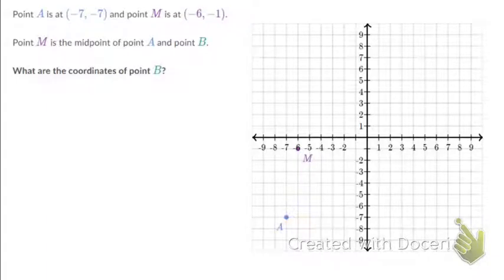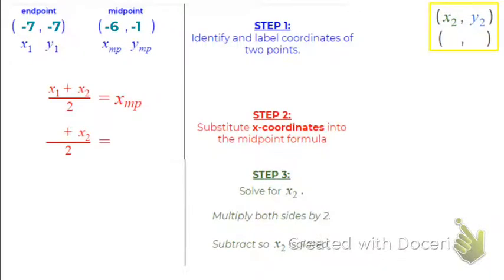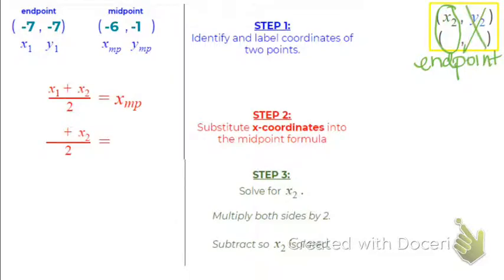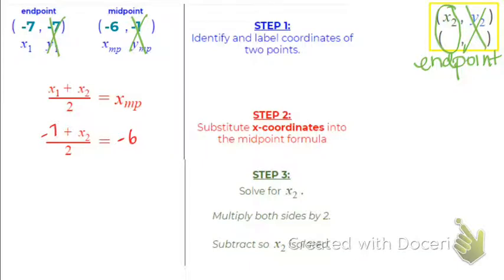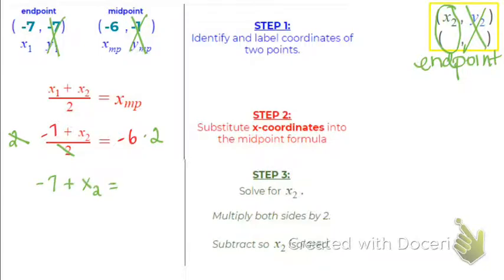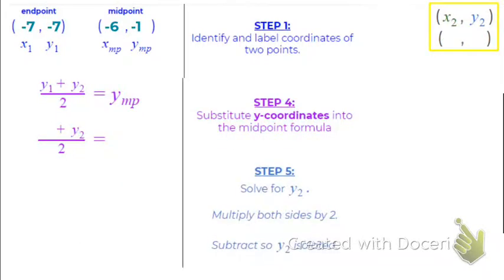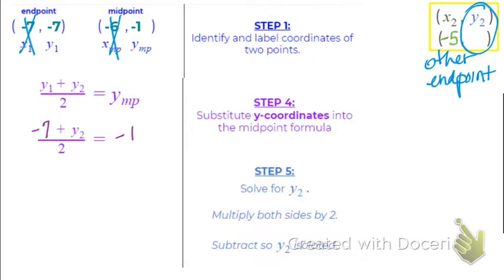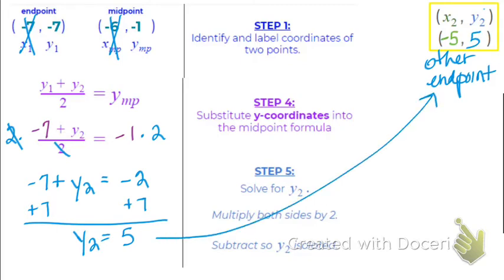Given 1 endpoint and midpoint find other endpoint